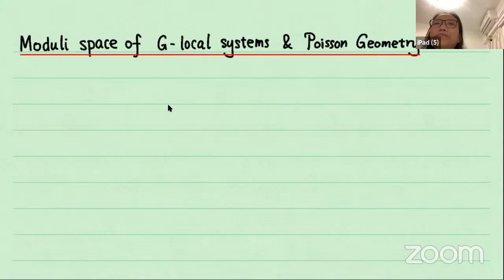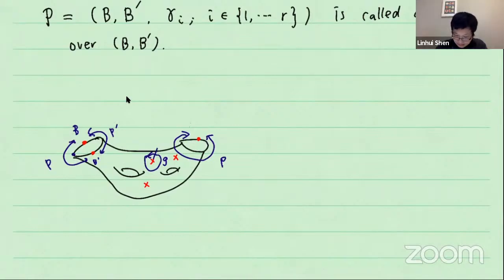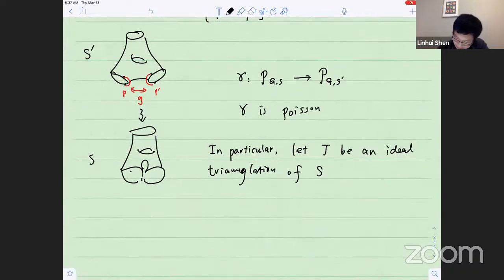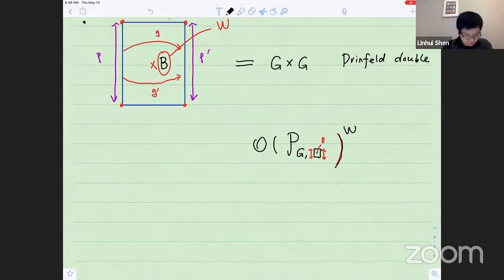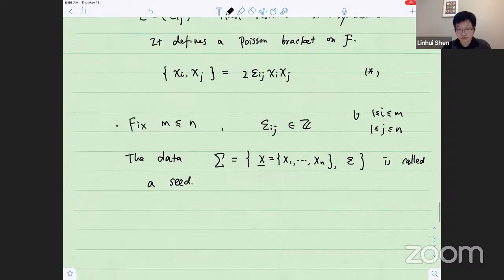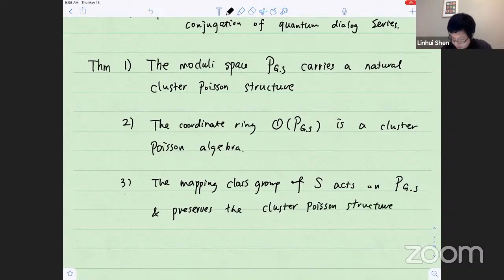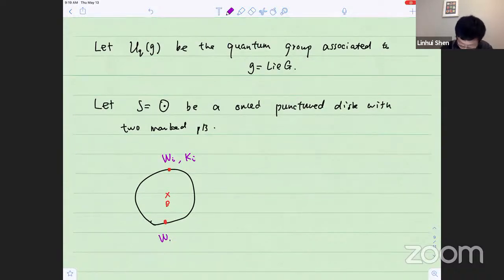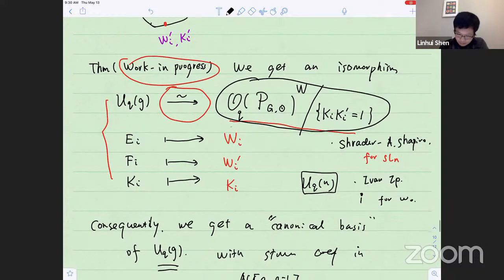Lin Hui Shen